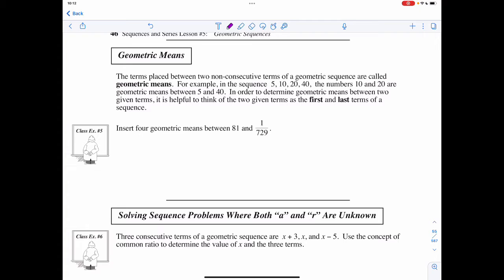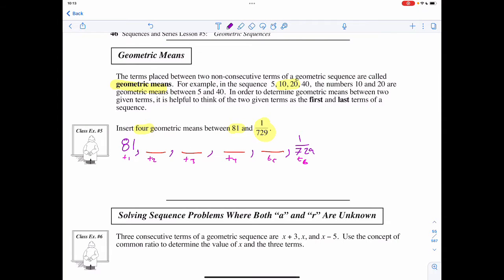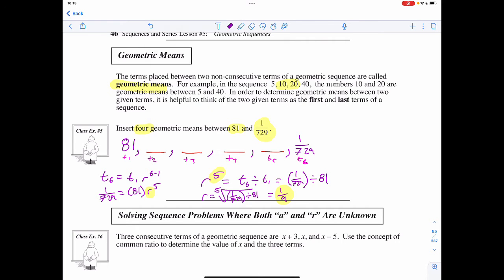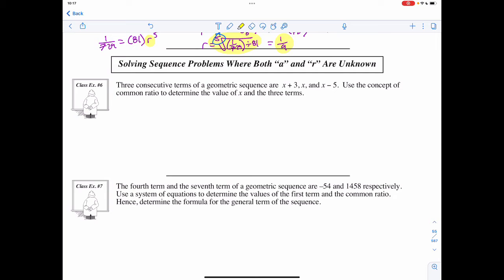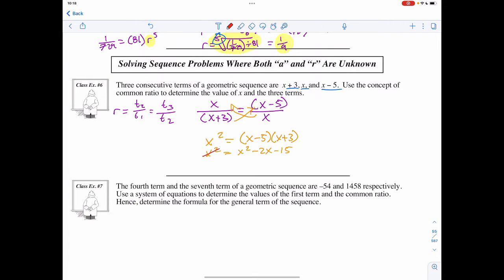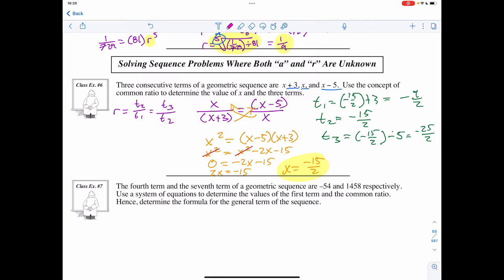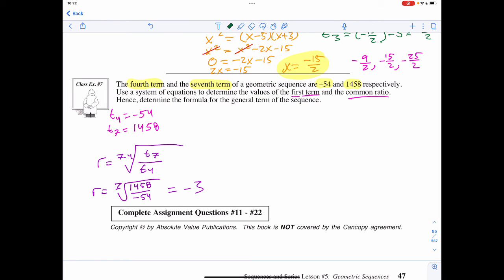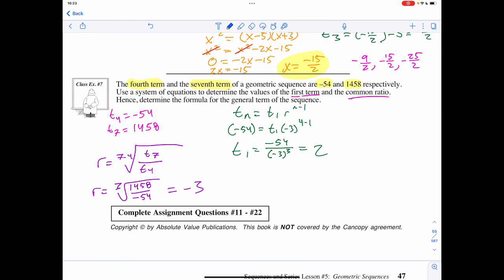M20R Sequences and Series Lesson 5c